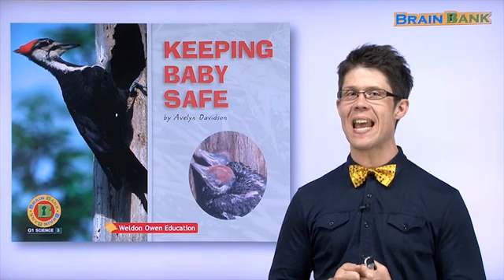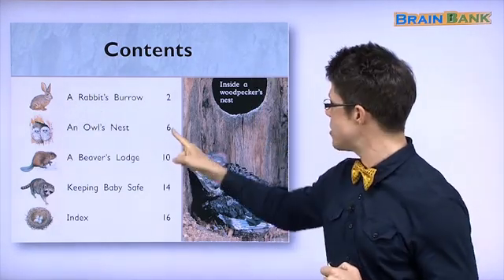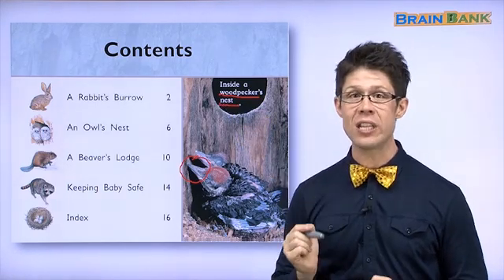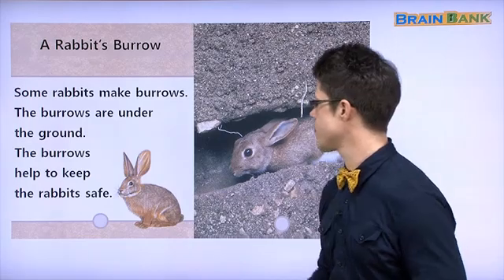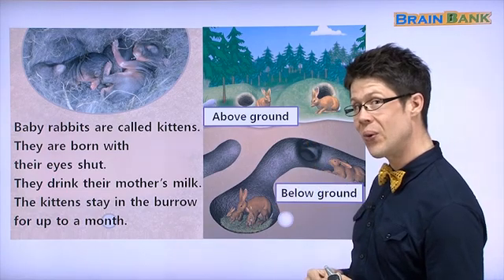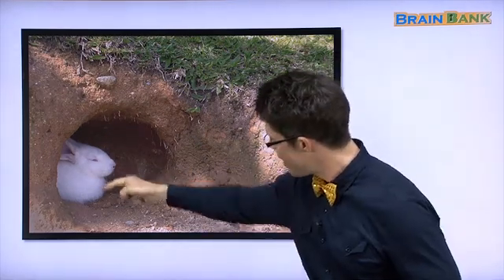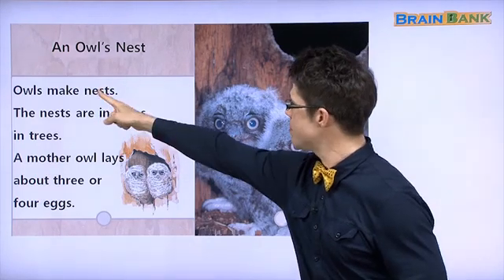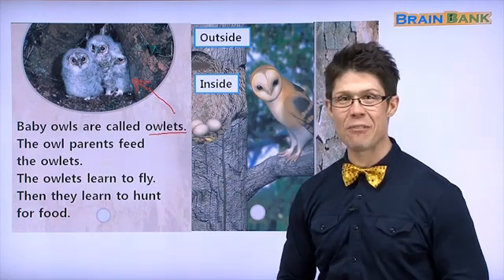Learn English | Brain Bank Grade 1 Science | 03 Keeping Baby Safe Part 1 | Kids English and Story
A Rabbit’s Burrow
Some rabbits make burrows.
The burrows are under the ground.
The burrows help to keep the rabbits

Baby rabbits are called kittens.
They are born with their eyes shut.
They drink their mother’s milk.
The kittens stay in the burrow for up to a month.

An Owl’s Nest
Owls make nests.
The nests are in holes in trees.
A mother owl lays about three or four

Baby owls are called owlets.
The owl parents feed the owlets.
The owlets learn to fly.
Then they learn to hunt for food.

A Beaver’s Lodge
Beavers make lodges.
Lodges are made of sticks and logs.

Beavers have sharp teeth.
They can cut down trees.
Baby beavers are called pups.
They have soft, thick fur.
They live in their parents’ lodge for about two years.

Keeping Baby Safe
Some animals make homes for their babies.
Some animals find homes for their babies.
Many mother animals feed their babies.
Sometimes the father helps too.
The parents try to keep the babies safe.

Baby raccoons are called kits.
The mother keeps them warm.
A squirrel’s nest is called a drey.
Baby squirrels are called kittens.
They are born without fur.
Their eyes are shut.
They stay in the nest for six to eight weeks.

04 Who Owns These Bones?

05 How Long Is a Year?

07 Let’s Make an Eclipse

08 A Year With Mother Goose

14 How Lizard Lost His Colors

15 Diary of a Pumpkin

16 What’s the Difference?

19 The Broken Pot Part

GK 유치단계 - 과학 20권  사회 20권으로 구성되어 있습니다.